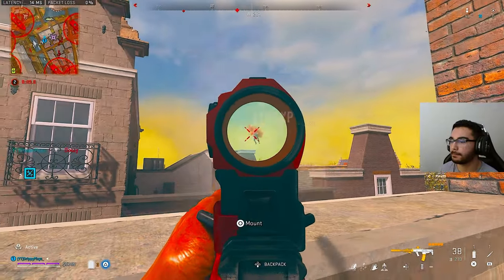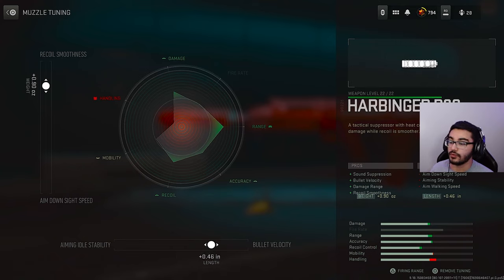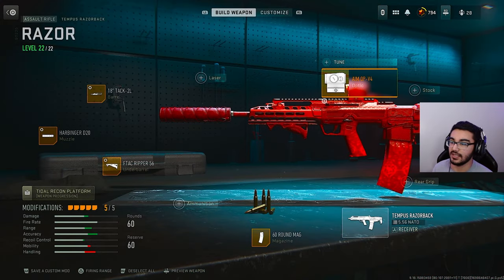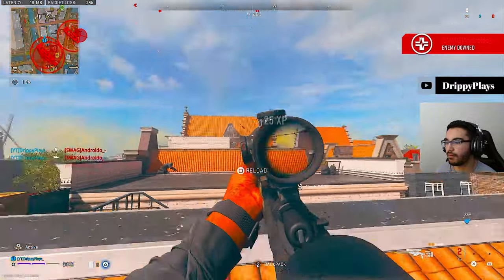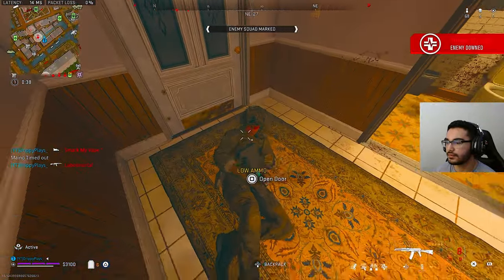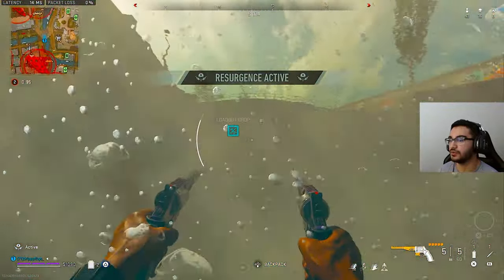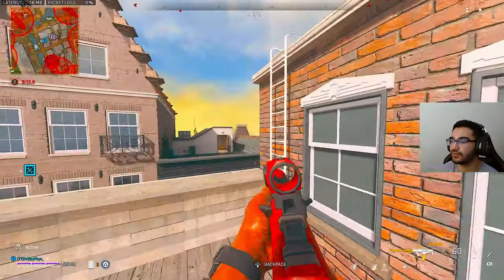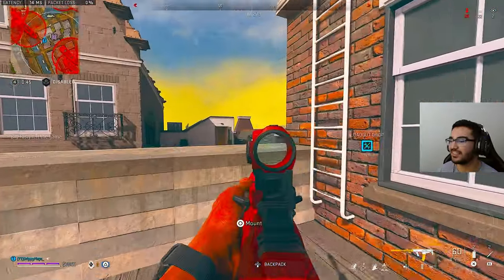new *NO RECOIL* Best TEMPUS RAZORBACK for Vondel in Warzone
*NEW* BROKEN Tempus Razorback SETUP on VONDEL PARK! (Best Tempus LOADOUT/ SETUP) - MW2

new *NO RECOIL* TEMPUS RAZORBACK in WARZONE 2! 😍 (Best Tempus Razorback Class Setup) - MW2

0:00 Intro
0:08 Best Tempus Razorback Class Setup
2:17 Watch To Get Better At WZ2